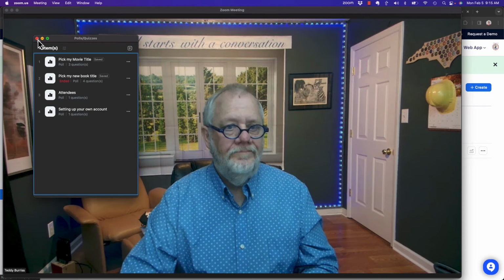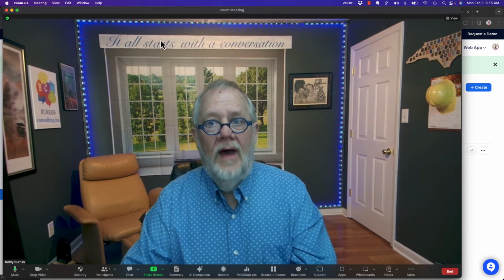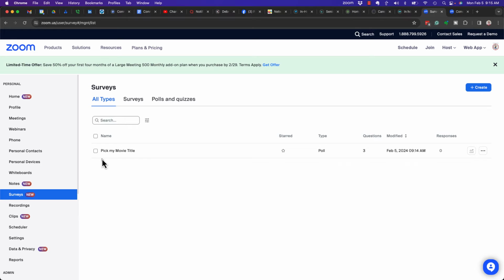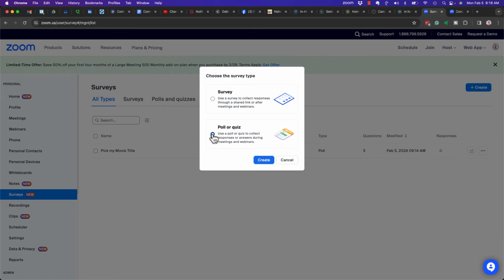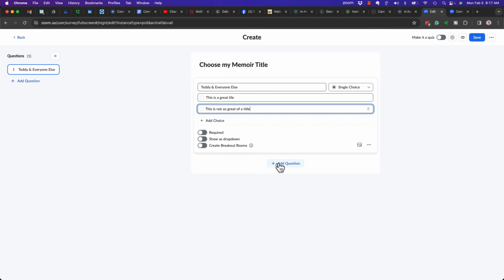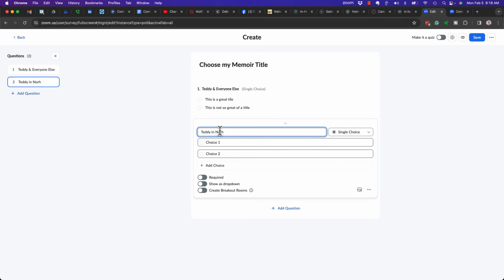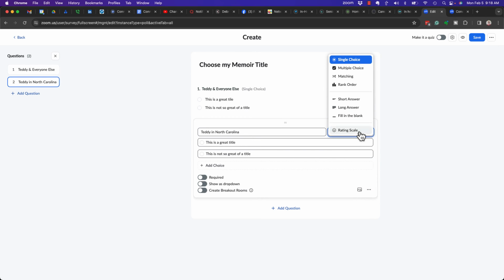How do I create a Zoom Poll or Quiz?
I demonstrate 2 ways of creating a Poll or Quiz in Zoom
(Note - You need a premium license to do this)

Teddy Burriss
LinkedIn Strategist & Trainer